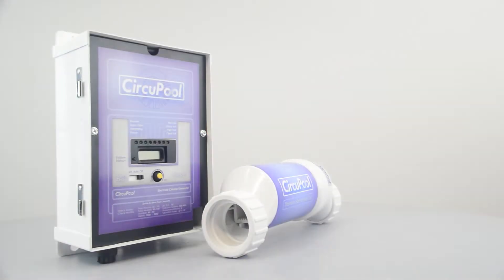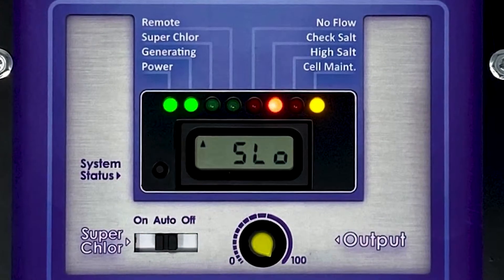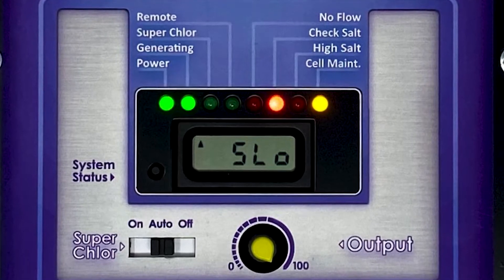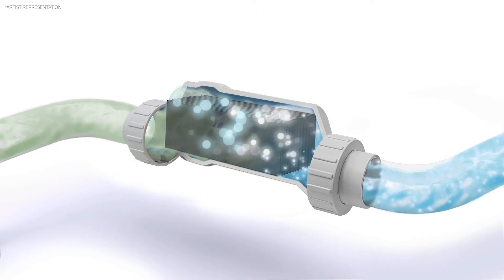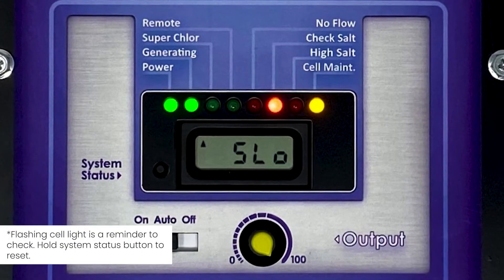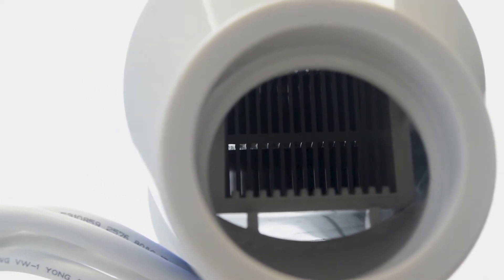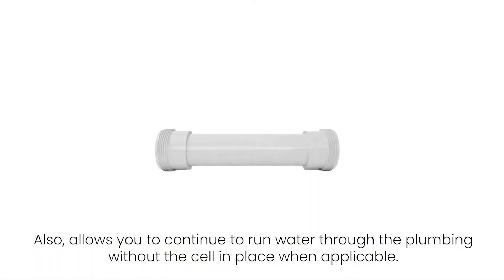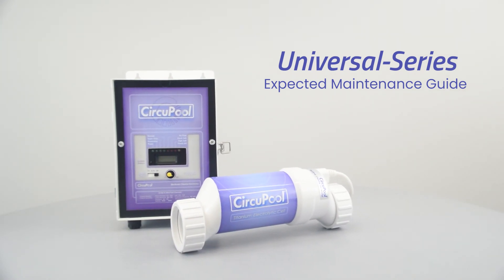Expected Maintenance Guide | CircuPool Universal Series Salt Chlorine Generator | 4 Basics of Care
This video guide goes over how you should expect to interact with and care for your Universal-Series salt chlorinator system. This guide will prepare you to 1) check your pool water's salinity level and add salt if needed; 2) check your pool water's free chlorine level and adjust your system's chlorine output level as needed, typically seasonally; 3) clean your Universal system's electrolytic cell when natural mineral scaling builds up; 4) protect your Universal system from winter weather and freeze damage.

Please always be sure to have fully read your product's manual for the most complete information and important safety warnings about your product. Questions?

This guide covers the following models (SKU | Model Name):
UL25 | Universal25 Salt Chlorine Generator
UL40 | Universal40 Salt Chlorine Generator
UL55 | Universal55 Salt Chlorine Generator

Questions this guide helps answer:
When do I need to add salt to my pool?
What is the salinity range for the CircuPool Universal system?
How often do I need to test my pool water?
What is the right chlorine output setting for my CircuPool Universal system?
How often do I need to adjust my CircuPool Universal system?
What do I do when the Cell Maintenance warning light is on my CircuPool Universal controls?
How do I know when I need to clean the CircuPool Universal cell?
Does my CircuPool Universal generate chlorine differently when the water is cold?
Do I need to winterize my CircuPool Universal salt pool system?